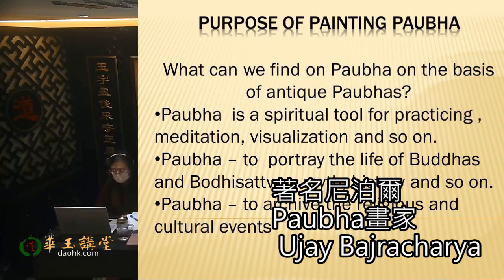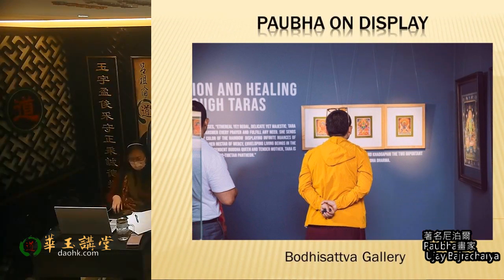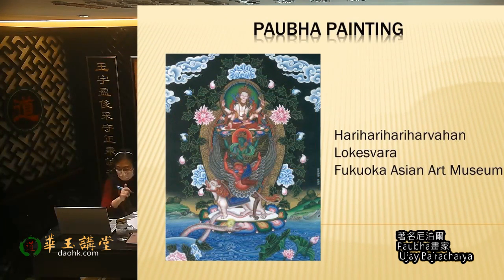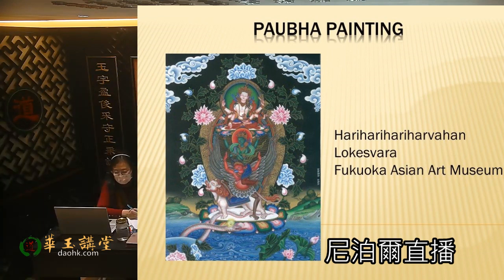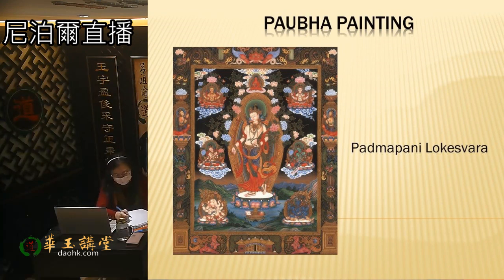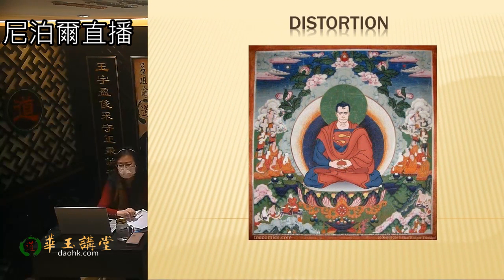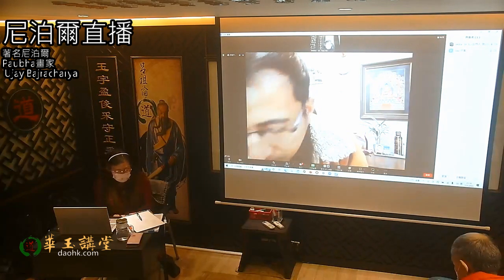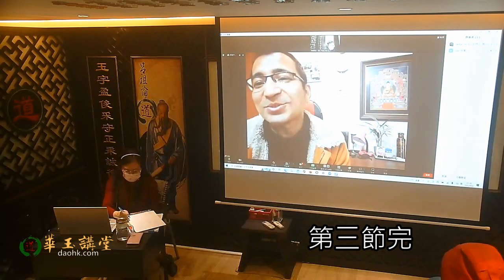華玉講堂-《尼泊爾的觀音宗教文化與藝術》第二課-第三節 (完)(尼泊爾直播)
題目: 《 尼泊爾的觀音宗教文化與藝術》 (共二堂)
導師：何曼盈博士 (香港佛學研究所副所長)
日期: 1月4日及11日(星期三晚)
時間: 7-9時

何曼盈博士 (Dr. Tina Ho) 近年對佛法在南亞地區尼泊爾亦頗有心得，除了多次作專題演講，曾親身遠赴印度及佛陀出生地尼泊爾藍毗尼、加德滿都、帕坦等朝聖和修持有千多年傳統的佛教寺廟舞蹈、並多次應邀在不同的場合獻供演出，例如各種觀音菩薩、文殊菩薩、天女供養等舞動瑜伽，以及新編a和教授多尊菩薩禪舞。

百八觀音寺
 1408年C15th 始建：
                     尼泊爾首都加德滿都市區內「百八觀音寺」(白觀音寺)
                      譯為「白麥群卓拿寺」(Seto Machhendranath Temple,
                                                         又稱Jan Bahal)
 1673年C17th 重建 rebuilt。(相距265年。)
 1920年：有一名印度的金剛阿闍黎著手進行繪製白觀音寺裡的
                   百八觀音,但繪製過程中出現許多小的錯誤。
 1966年： C20th畫師 不空金剛 金剛阿闍黎
             (Amoghavajra Bajra-charya),完成修復 。(相距293年。)

尼泊爾直播

UJAY BAJRACHARYA
著名尼泊爾Paubha畫家 Ujay Bajracharya
PAUBHA
A Traditonal Newa Painting
UJAY BAJRACHARYA
Wednesday,11th Janurary, 2023
Daoism Auditorium, Hongkong

Paubha
• Kathmandu Valley
• Paubha
• Difference between Paubha and Thangka
• Ritual process of painting Paubha
• Purposes
• Popular Lokesvaras in Kathmandu Valley
Paubha
• Buddhist and Hindu sacred painting
• A form of meditation
• A form of an art
• Pata Bhattarak, Patra Bhattarak, Patibharanda, Patibhara

時間: 7-9時

地址Address： 上環文咸東街6號順發樓5樓 Senfat Building 5th Floor ,6 Bonham Strand, Sheung Wan 電話Tel: (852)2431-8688/(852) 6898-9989 課程如有更改時間，恕不另行通知。